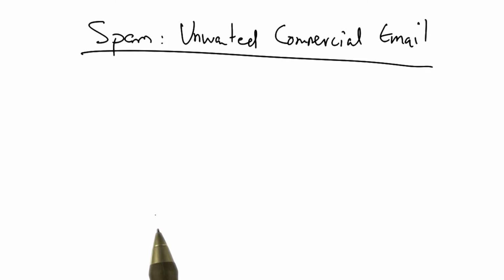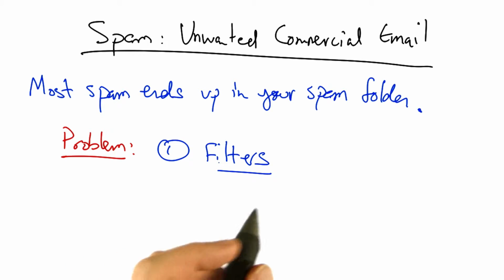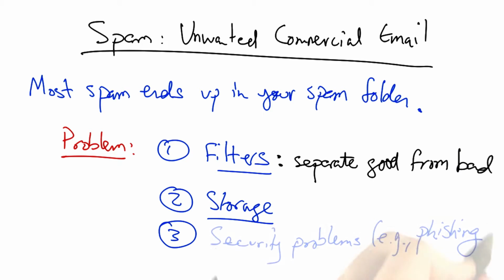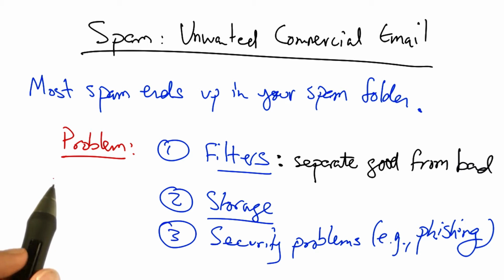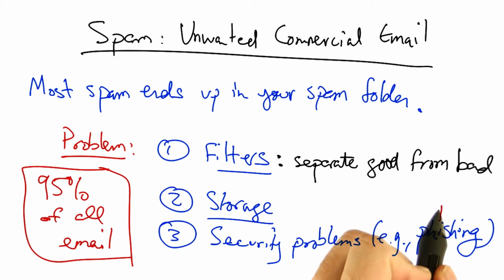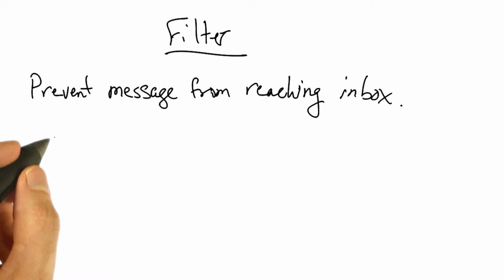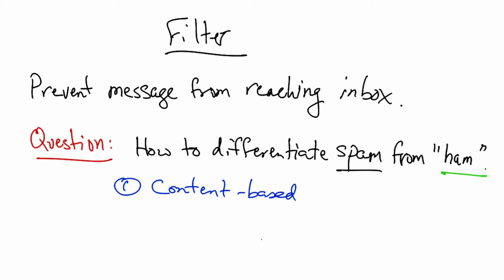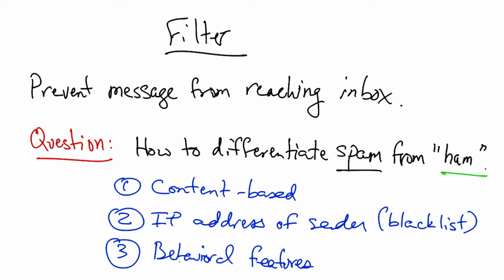Autonomous System Path Attestation - Georgia Tech - Software Defined Networking